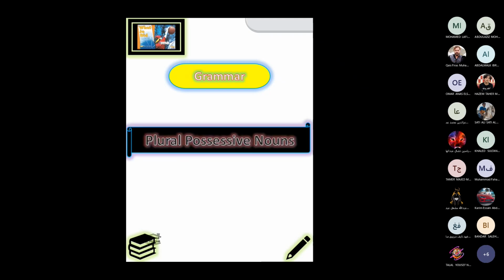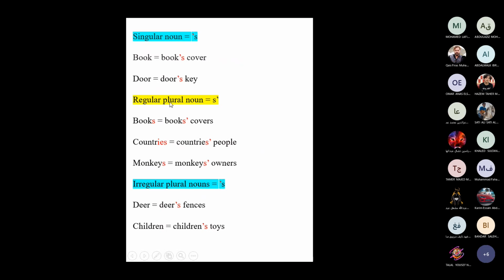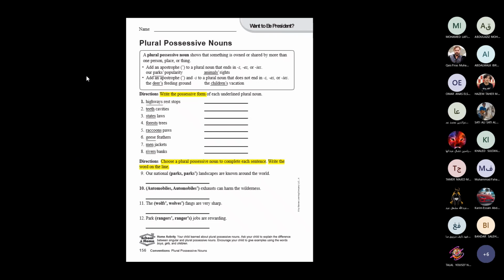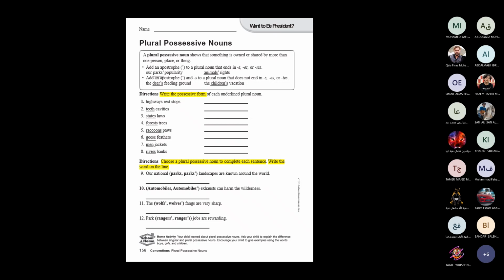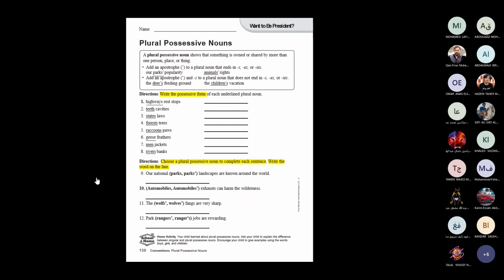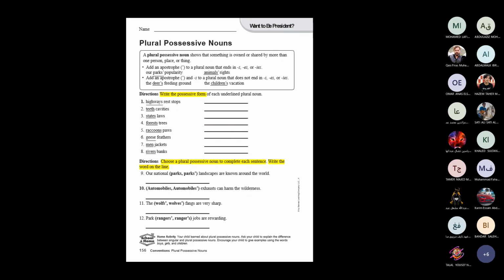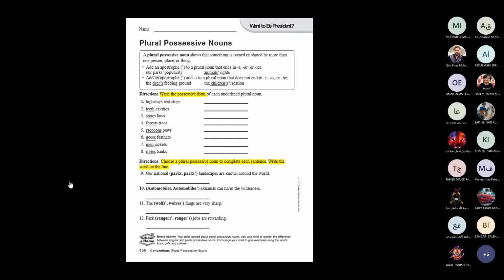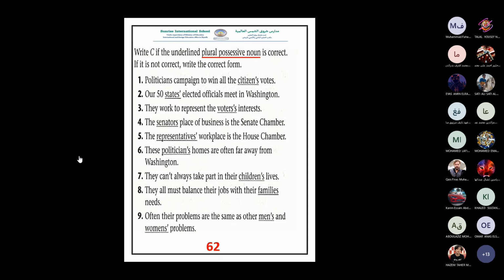PLURAL POSSESSIVE NOUNS GRAMMAR RWN